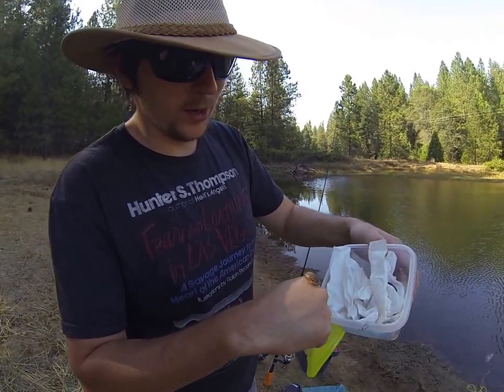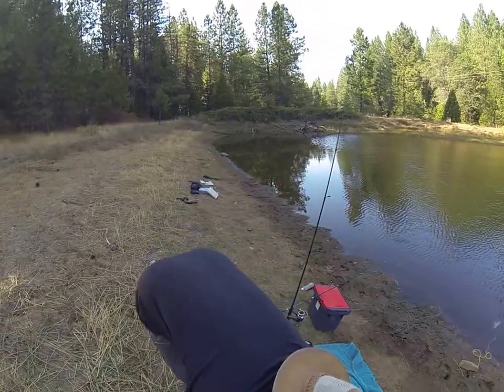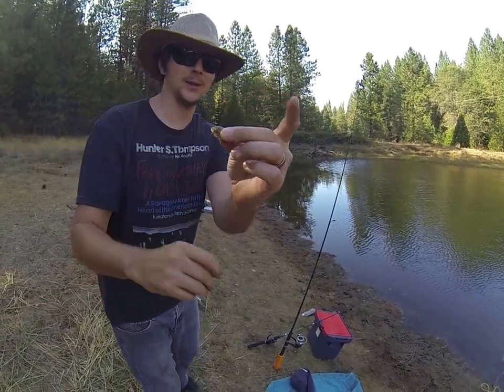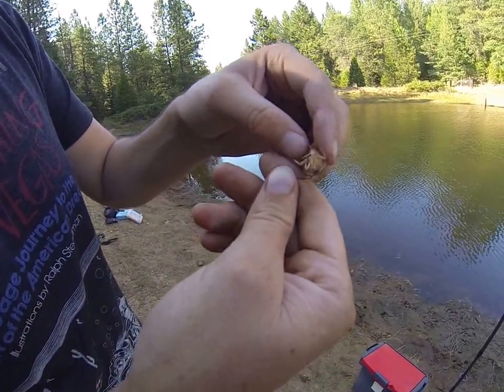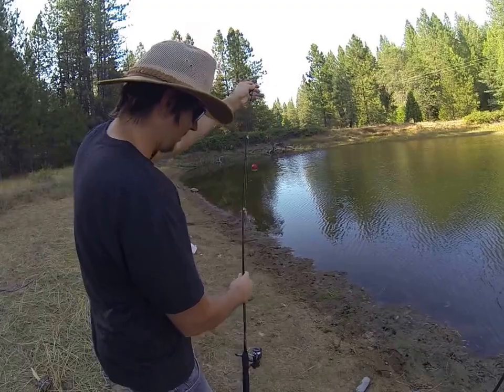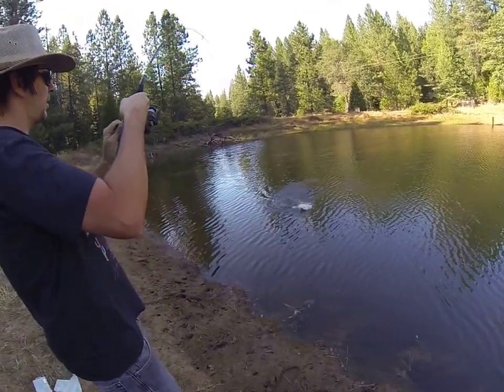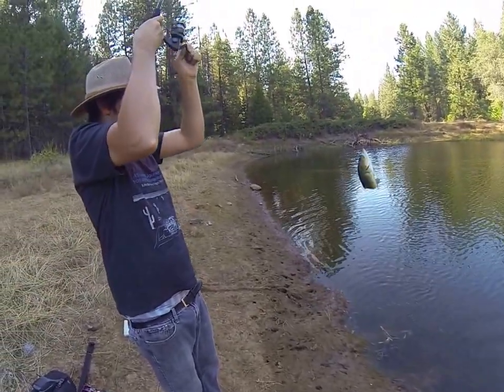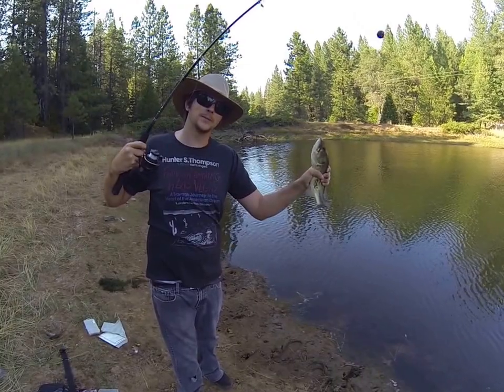Rad Roach Fishing Bait - Baiting A Line and Catching a Fish in 2 minutes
This is a way to hook a fishing roach and catch a fish with rad roach fishing bait in 2 minutes. Delicious meaty morsels will help even the most unexperienced fisherman catch fish.